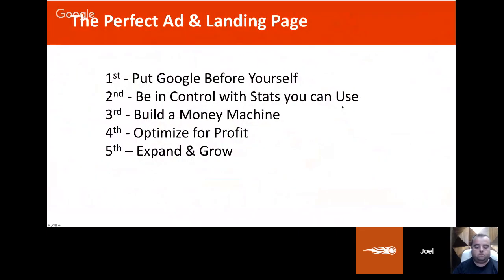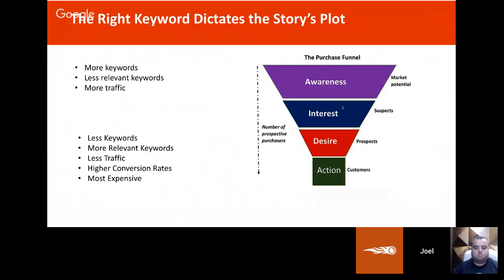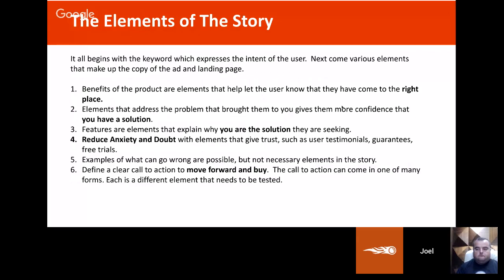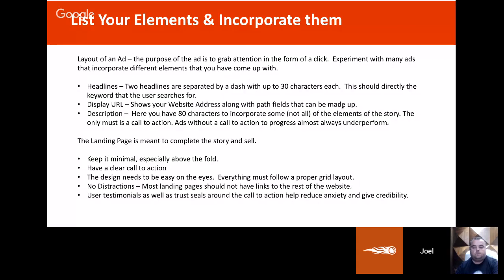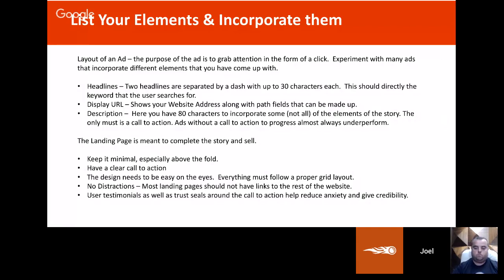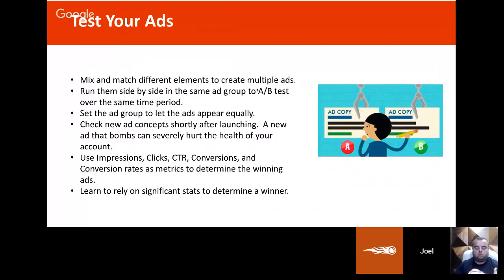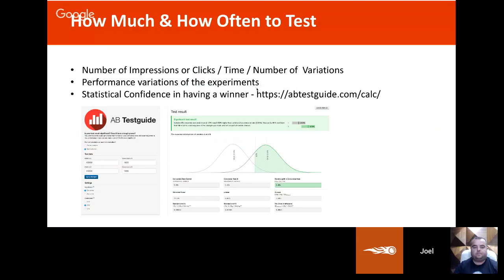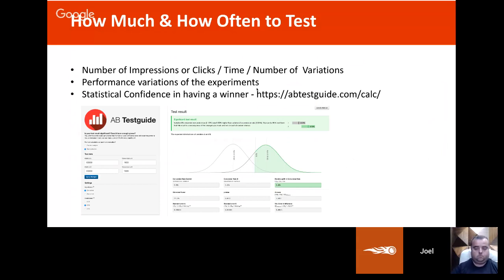Perfect Ads & landing page with Joel Bondorowsky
Learn how to create the best ad/landing page combo for your campaign based on user design in Joel Bondorowsky’s 3rd webinar in his series on how to manage your own successful AdWords campaigns.  To ensure that all points are understood, this hour-long webinar will be broken into sections for Q&A.